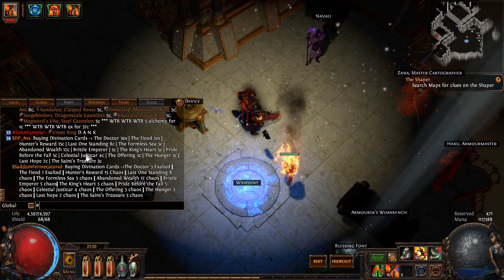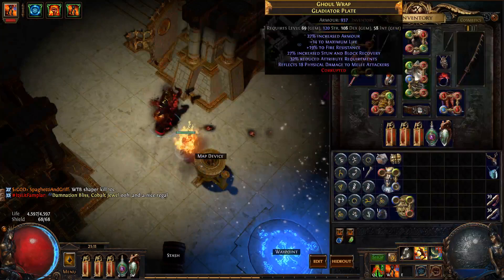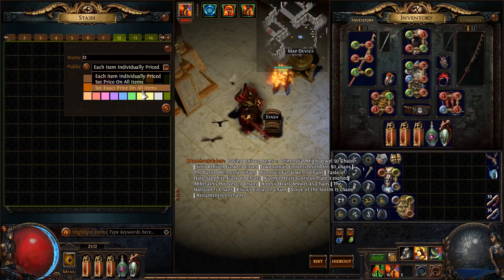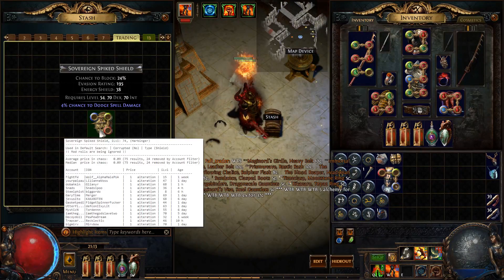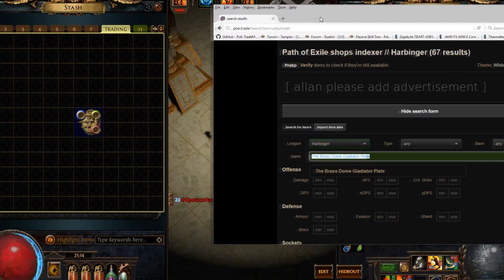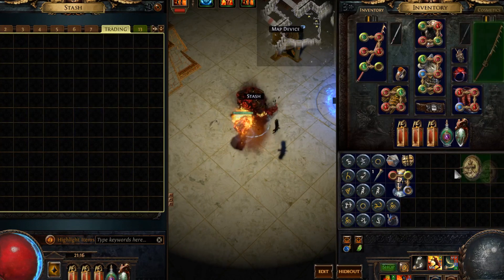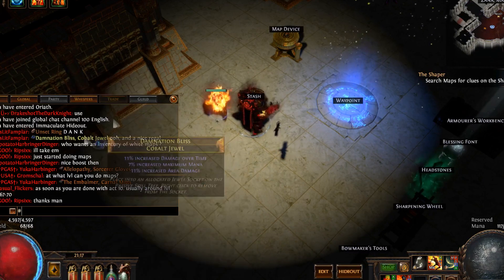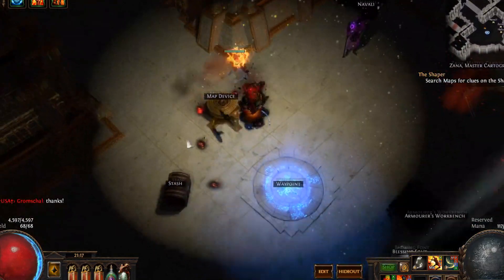Path of Exile: How to buy and sell on Poe.Trade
Simple how to use POE.TRADE